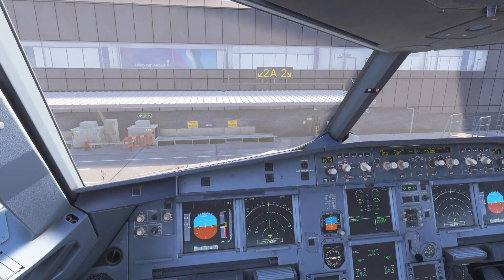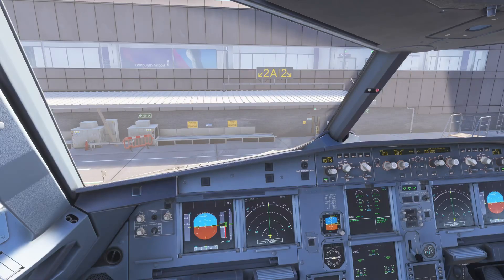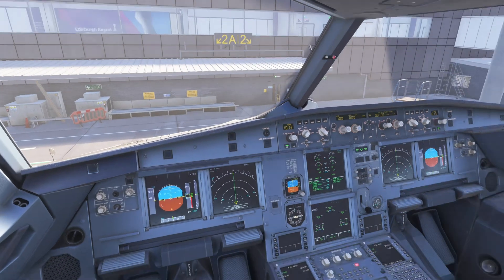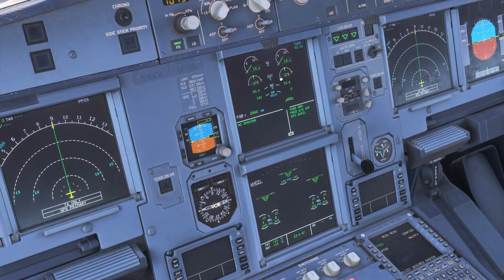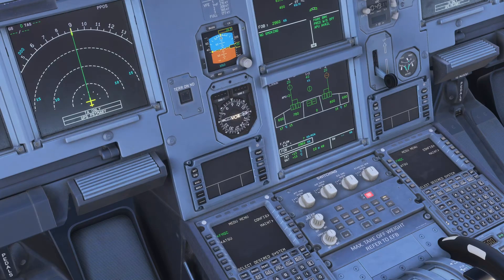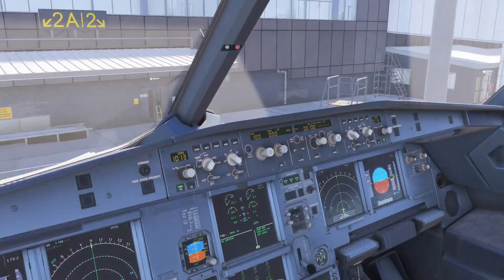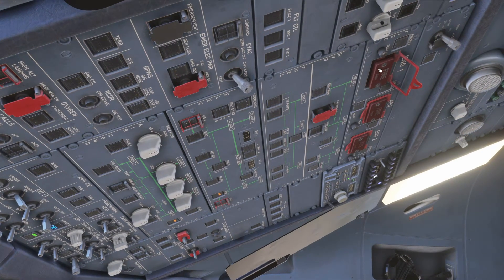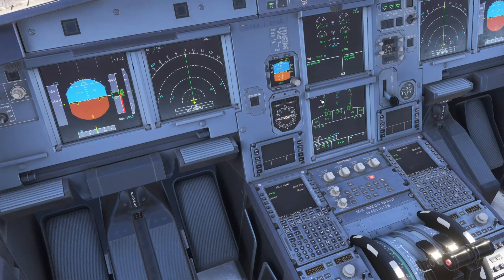A320 Engine Won’t Shut Down? Real Pilot Explains the QRH Fix | MSFS 2024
A320 engine won’t shut down in Microsoft Flight Simulator 2024? Learn how real Airbus pilots handle the A320 engine non shutdown QRH procedure in this Fenix A320 tutorial for MSFS 2024.

When your A320 engine fails to shut down properly after shutdown procedures in MSFS 2024, it's essential to know how to respond using the QRH (Quick Reference Handbook). In this Airbus A320 emergency procedure tutorial, I walk you step-by-step through the A320 engine non shutdown checklist, using real-world pilot logic and airline-standard workflows.

This Fenix A320 tutorial is based on actual Airbus SOPs and covers potential causes such as fuel valve failure, FADEC faults, and engine bleed issues that can prevent the engine from shutting down. You'll see exactly how a real Airbus pilot handles this failure mode in the simulator — from diagnosis to QRH actions and follow-up procedures.

Whether you're flying for immersion or realism, this MSFS 2024 A320 simulator tutorial will help you build better habits and understand the Airbus A320 engine shutdown procedure in detail. It’s a must-watch for anyone serious about learning the systems behind the world’s most popular airliner.

I’m a real-world Airbus pilot flying the A320 series for a major European airline. On this channel, I bring authentic flight deck knowledge into Microsoft Flight Simulator 2024 (MSFS 2024) with professional tutorials, full flights, and system deep-dives. Whether you use MSFS 2024 or MSFS 2020, you’ll find practical Airbus techniques that level up your realism, no matter if you’re a beginner or a seasoned simmer.

CPU: Intel i9-13900KF @ 5.8 GHz
GPU: Sapphire RX 7900 XTX Nitro+ Vapor-X 24GB
RAM: 64GB Corsair Vengeance DDR5 @ 6600MHz
SSD: WD Black SN8100 PCIe 5 (14,900 MB/s)
Cooling: Corsair iCUE H150i Elite AIO
Motherboard: Asus ROG Strix Z790-F (PCIe 5)
Power Supply: Corsair RM1200x Shift ATX 3
🎮 Flight Controls: Thrustmaster TCA Sidestick, Throttle, Rudder Pedals, Mini FCU
📟 MCDU: WinWing MCDU
👁️ Head Tracking: Tobii Eye Tracker
🖥️ Monitor: 27" Acer Predator XB271HK (G-Sync)
⌨️ Keyboard: Logitech K120
🖱️ Mouse: Zowie FK1